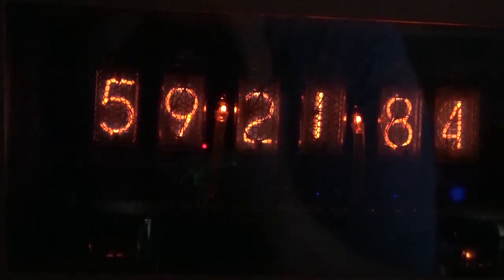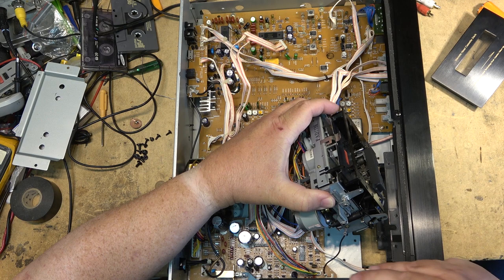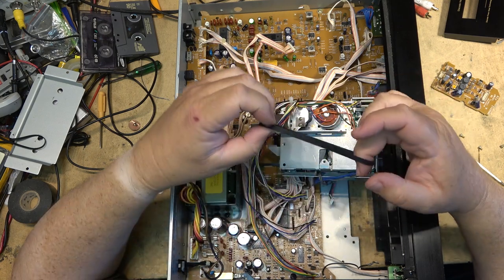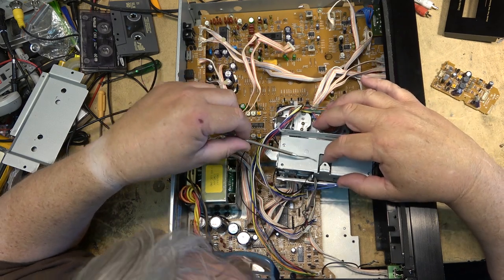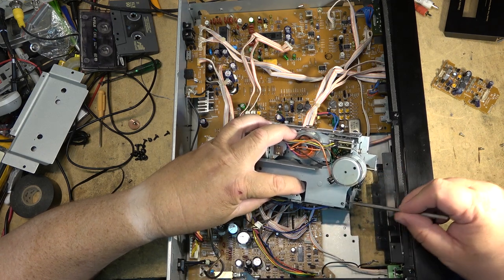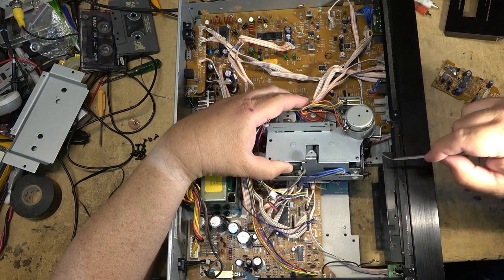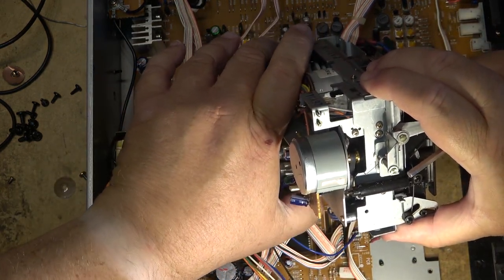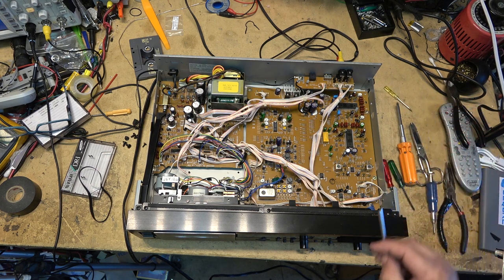Nakamichi DR2 Capstan Belt Replacement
Belt change in 10 minutes